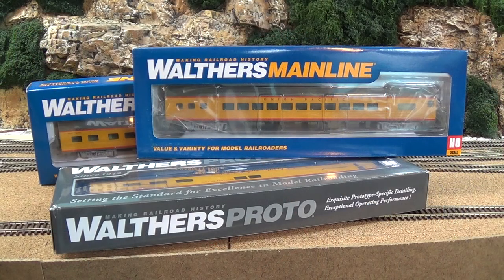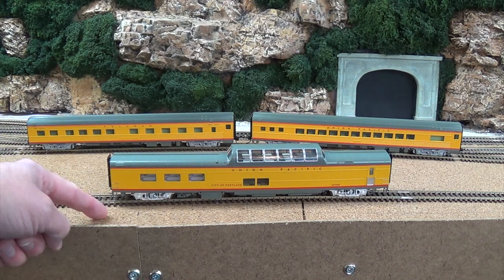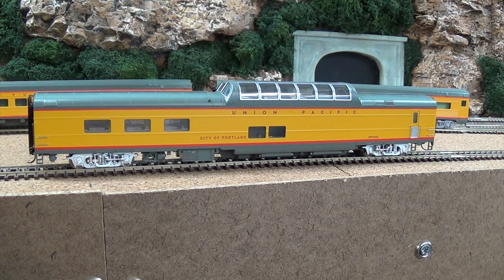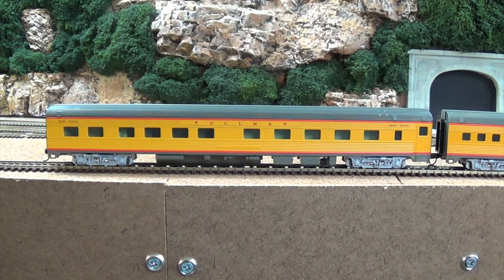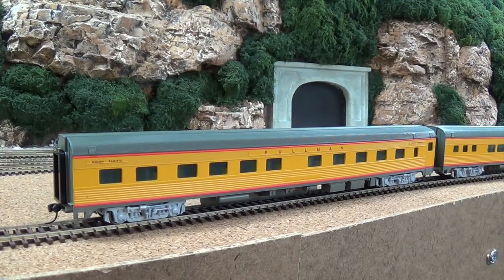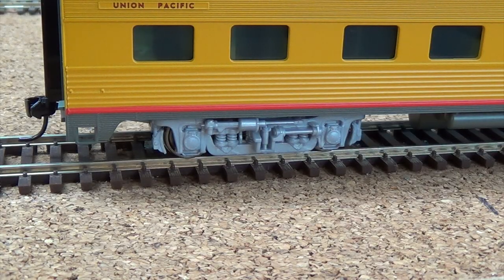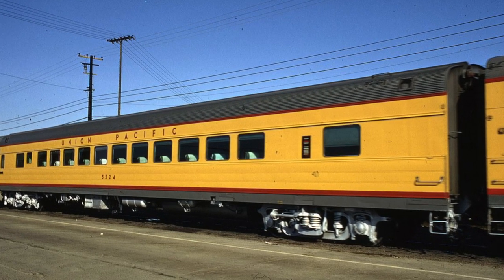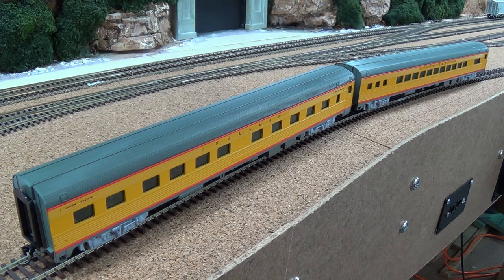HO Scale - Union Pacific Excursion Train - CHEAP?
How to make a cheap Union Pacific excursion train with Walthers Mainline!

for all your hobby needs!